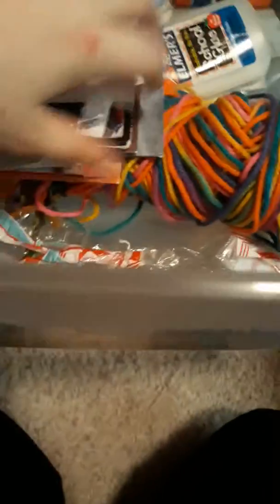The quest for a paperclip!!